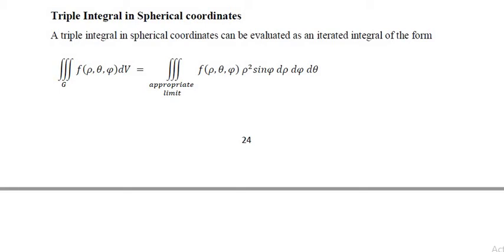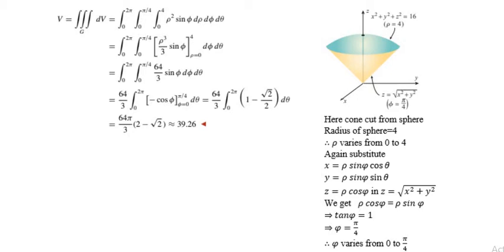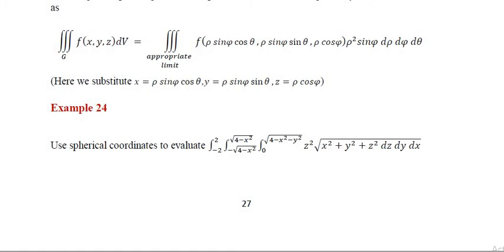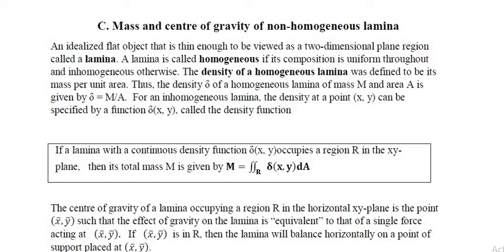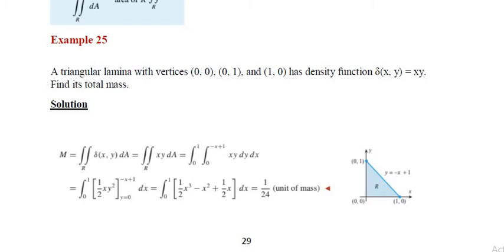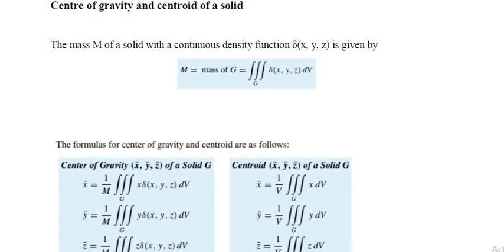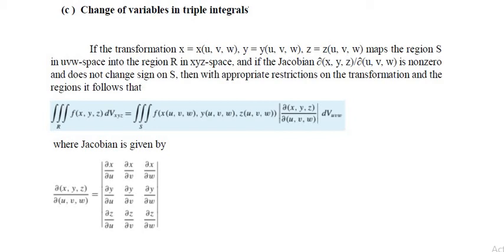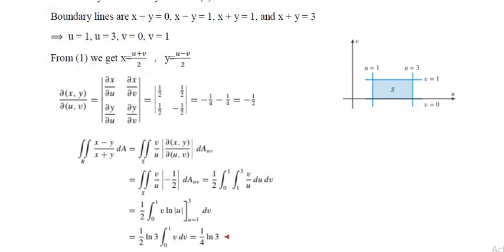100908MA100A MODULE 3 PART 3 SECTION 2